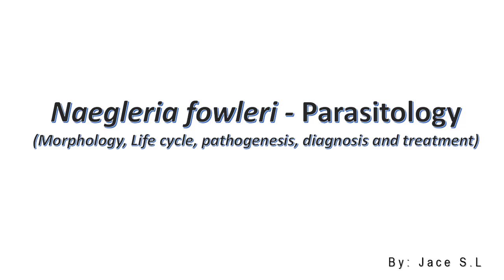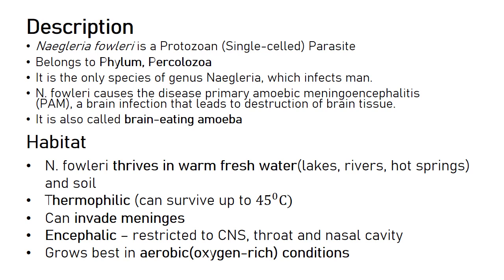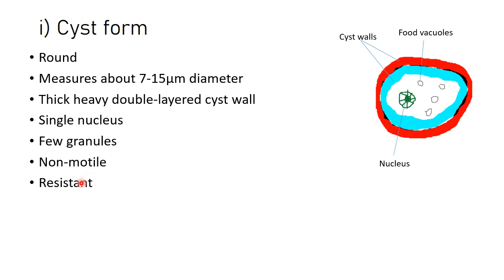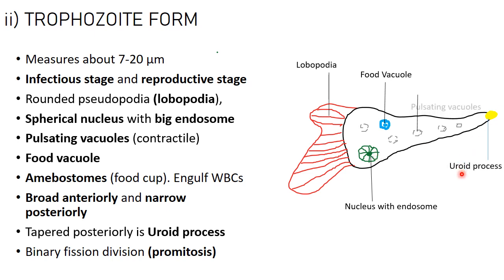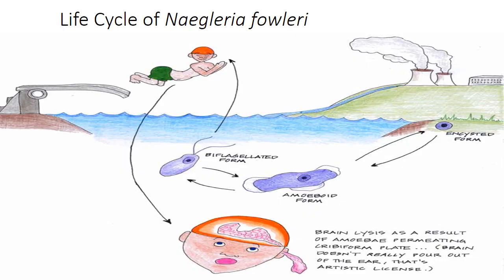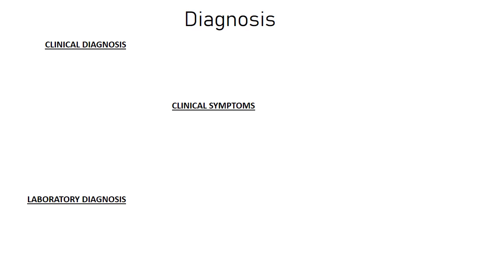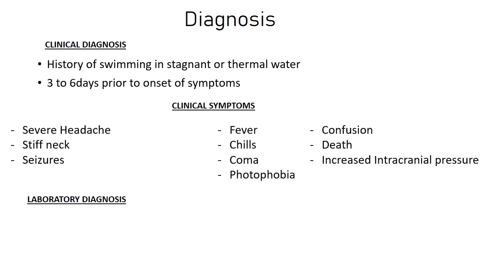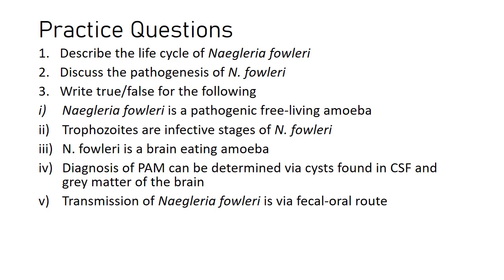Naegleria Fowleri - Parasitology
Hello brainerds, here is another video on protozoan parasites. We are going to focus on the free living amoeba, and specifically for this video; Naegleria fowleri.